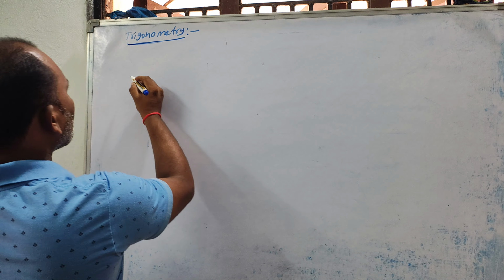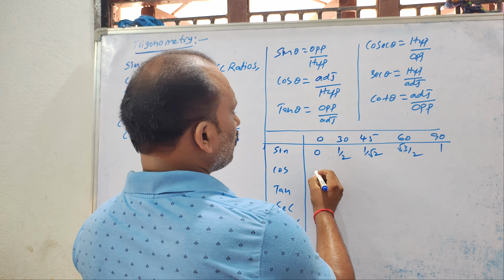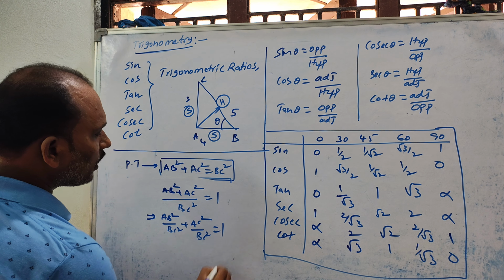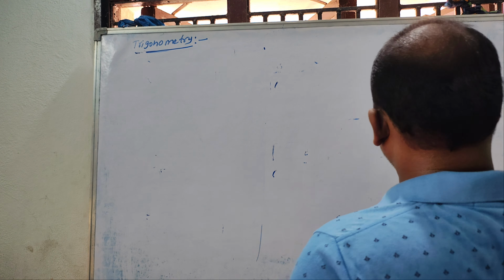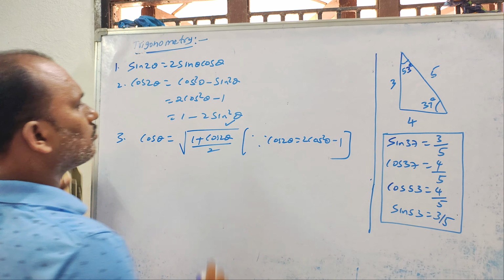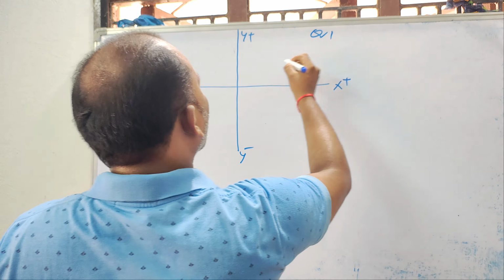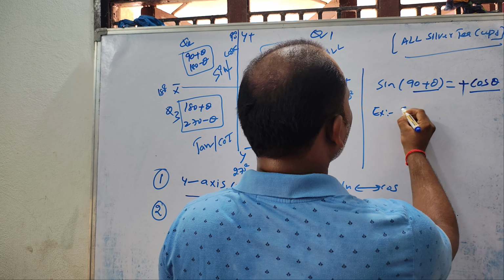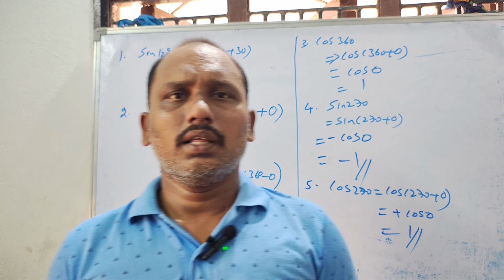BASIC MATHEMATICS TRIGONOMETRY ANGLES FORMULAE CONVERSIONS